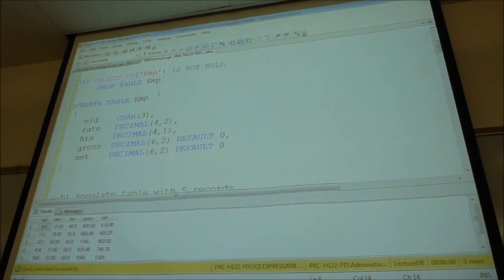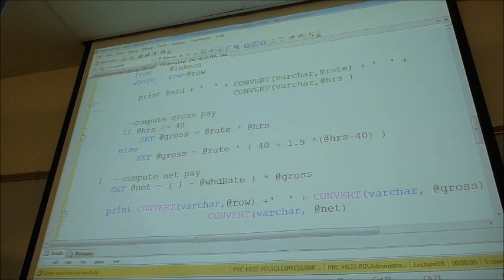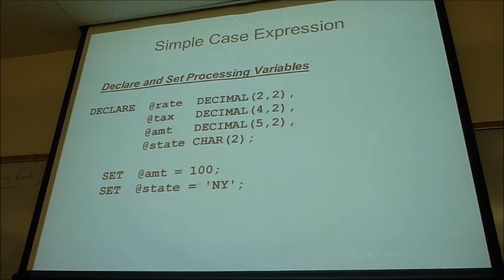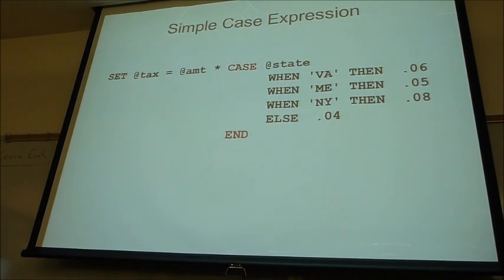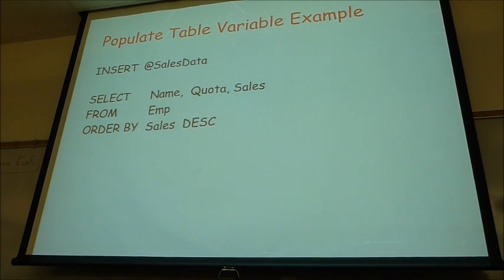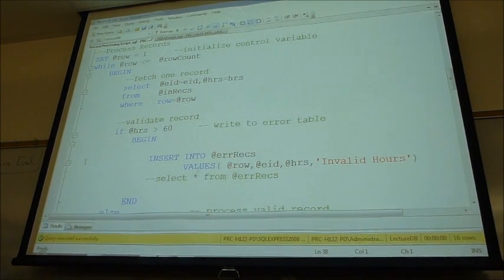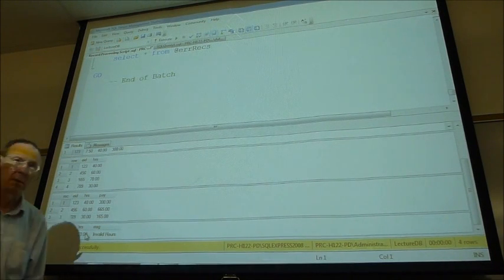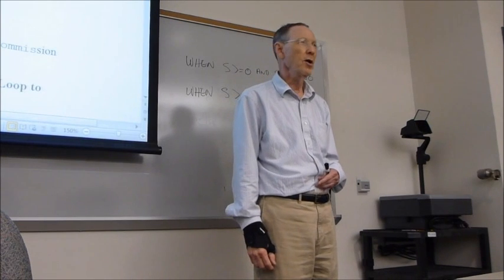ITSE 2309 SQL 131031